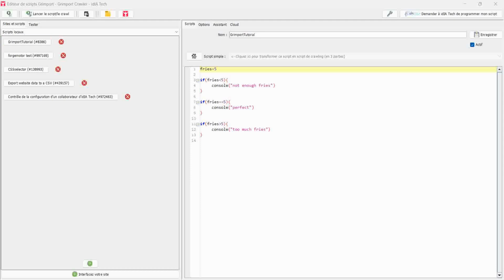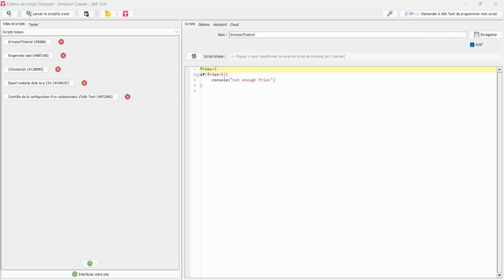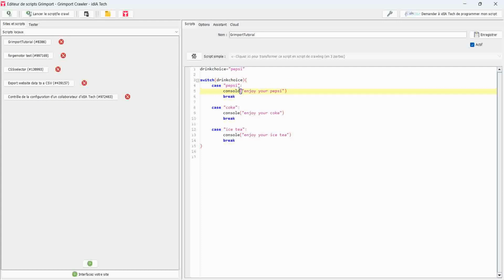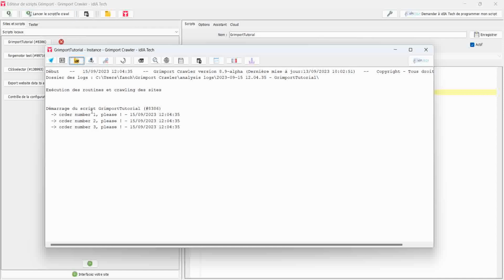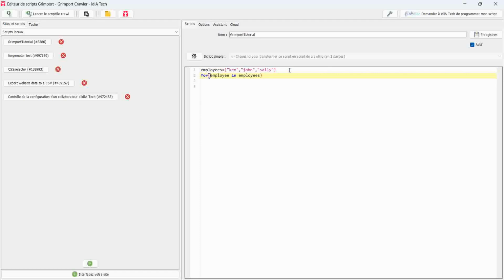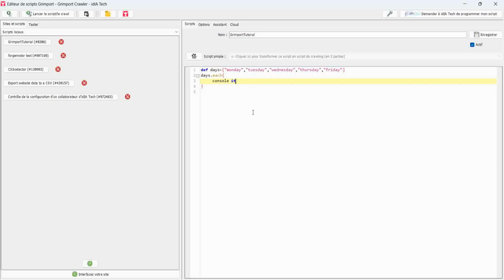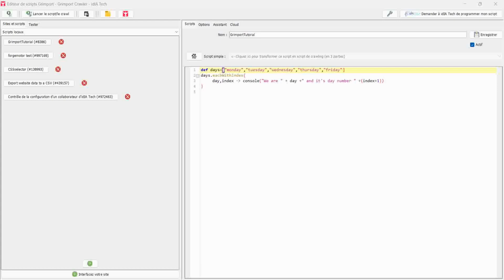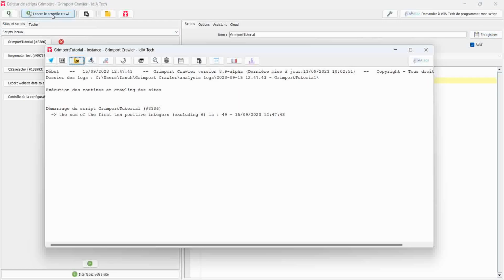Learn to Grimport [PART6] - Control structures (if, for, while...)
Conditional control structures in Grimport
if, else if, else
while
for
continue, break
each